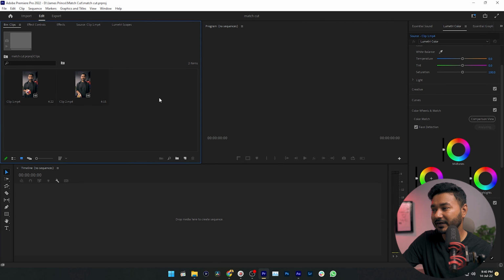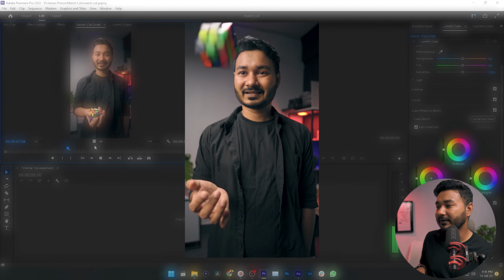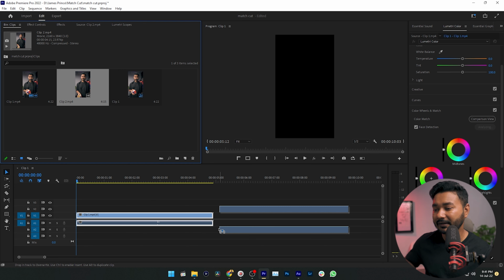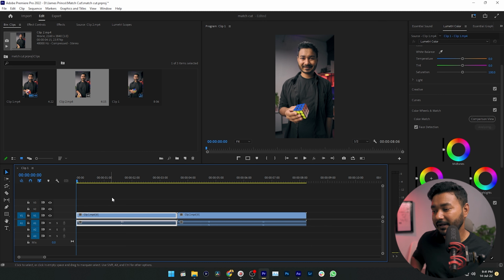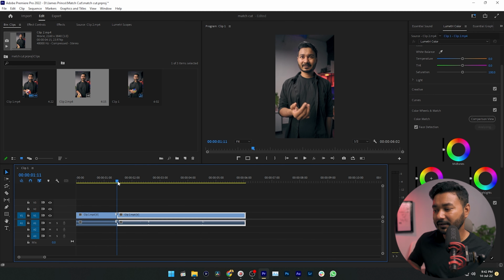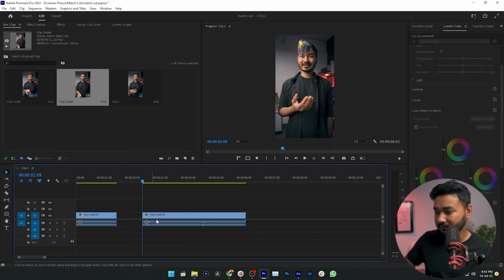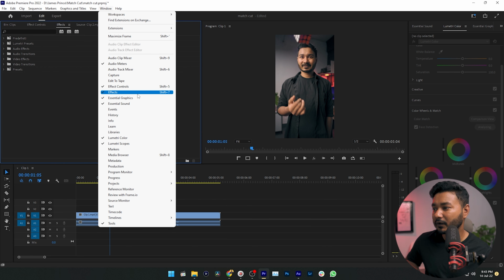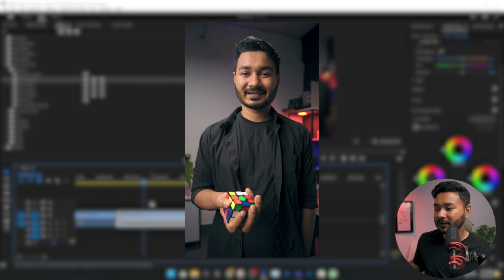Make Cool Tiktok, Shorts Video in Premiere Pro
Today I'll show you how you can make cook Tiktok video or shorts video using match cut technique in Adobe Premiere Pro!